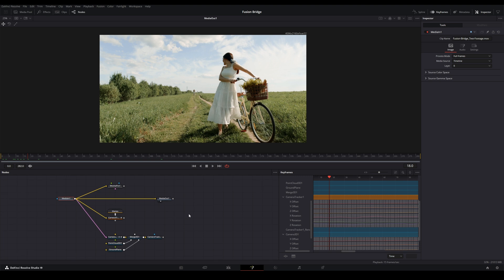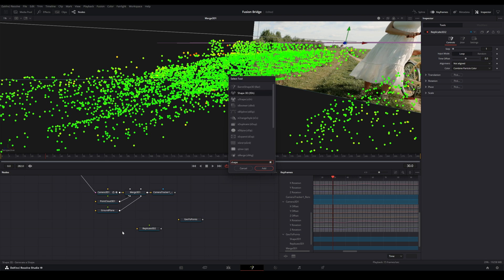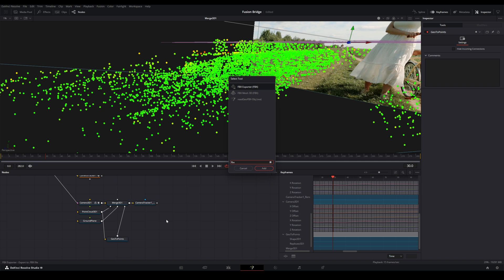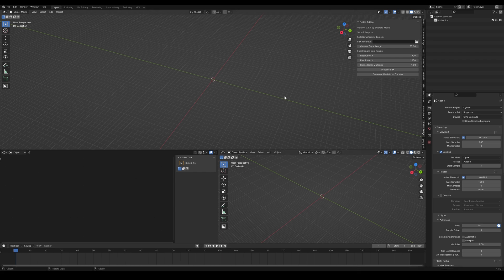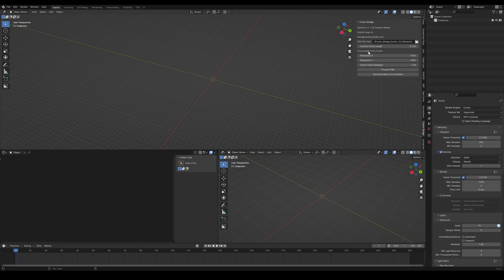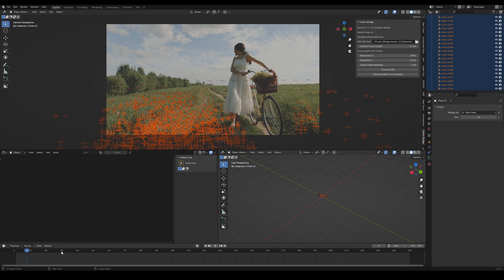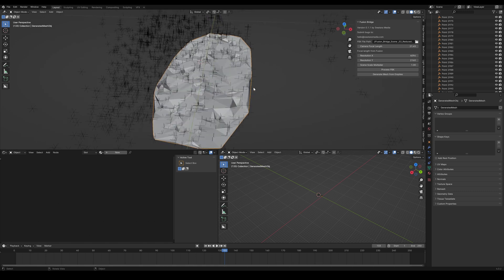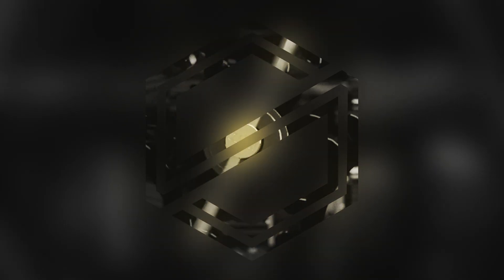Export DaVinci Resolve Fusion Point Clouds to Blender | Free Add-On and Fusion Node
In this video, we go over Fusion Bridge, a new add-on for Blender that allows your to import your point cloud from a 3D camera solve in Fusion.

Create with us and submit bugs in our Discord server

00:00 Introduction
01:35 Fusion Setup
06:24 Blender Setup
13:29 Conclusion